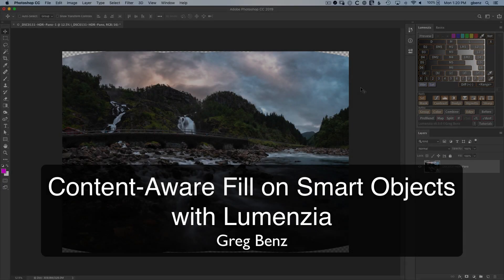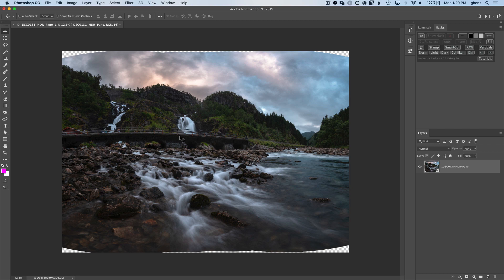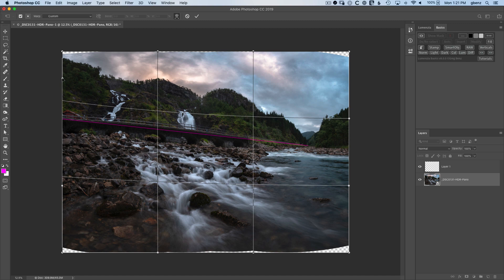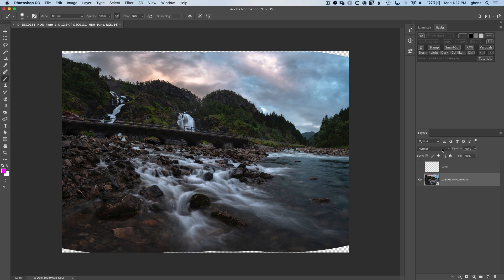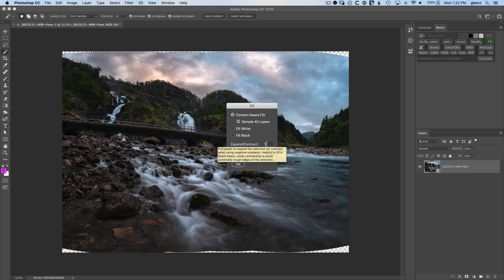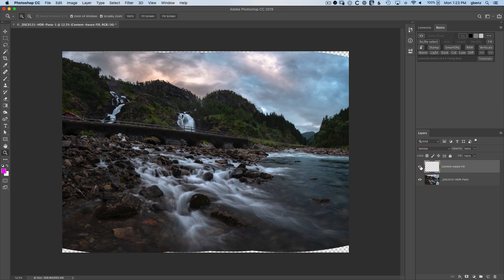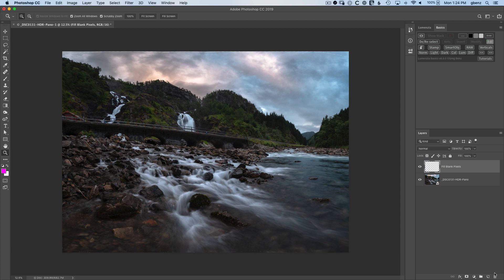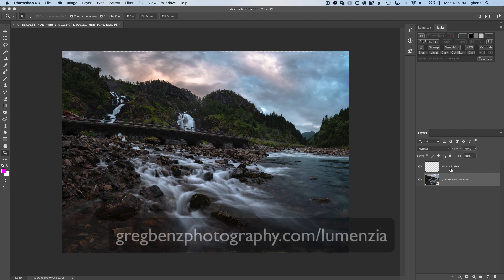Content Aware Fill on Smart Objects with Lumenzia v8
Lumenzia Basics gets some great new Content-Aware Fill capabilities in v8, including the ability to fill Smart Objects and the ability to automatically detect and fill transparent gaps at the edges of panoramas. This makes it easier than ever to use a fully non-destructive workflow with panoramas, with all your RAW data and less need to crop or use boundary warp.